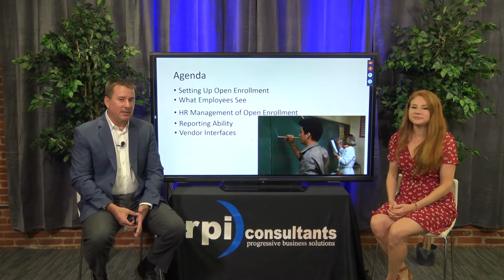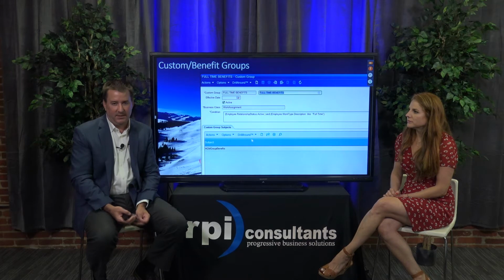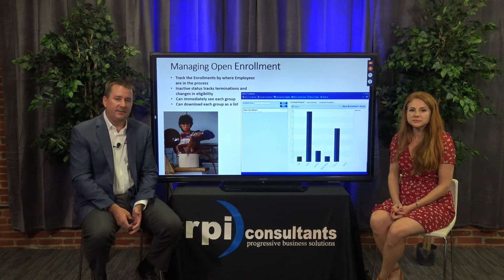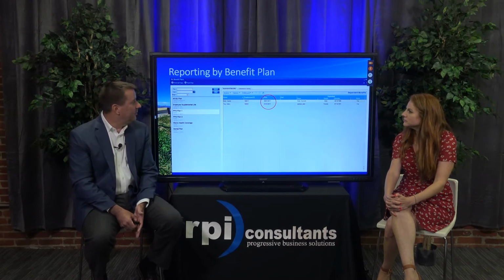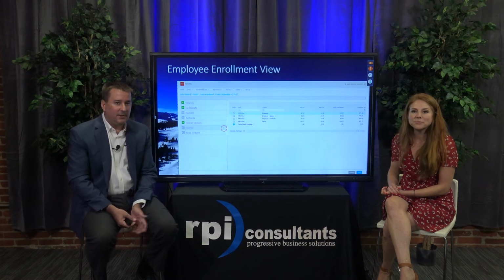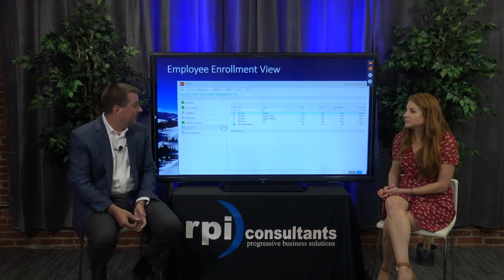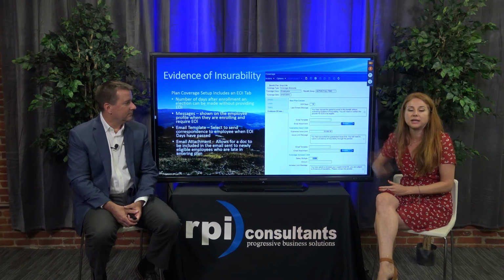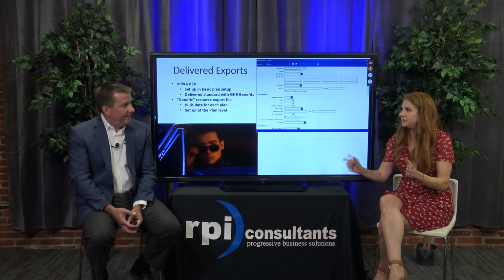Open Enrollment in GHR v11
Learn about how to do Open Enrollment in GHR v11, so you can begin to build the value proposition for moving to the next generation HR system from Infor. You have a new friend on HCM playground, but it carries forward the strong parts of Lawson HCM that you have come to love-so hear from the experts on the next-gen Open Enrollment.